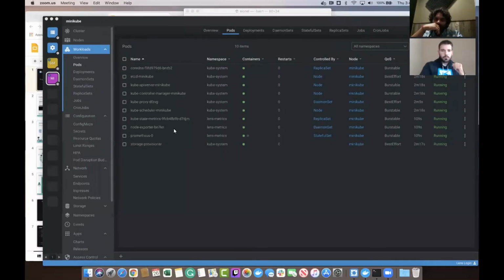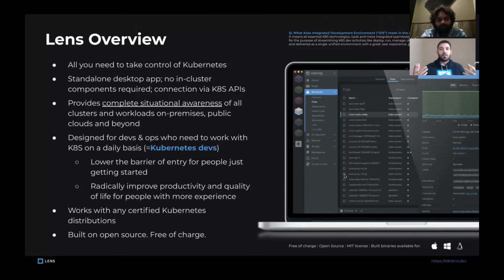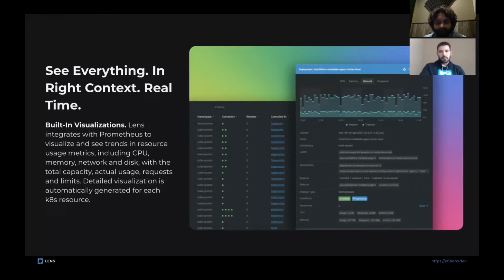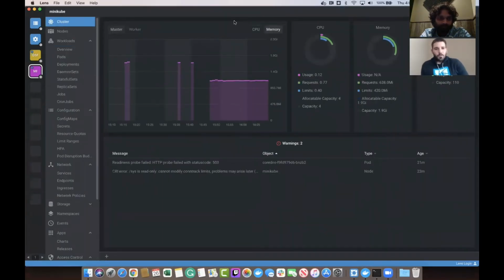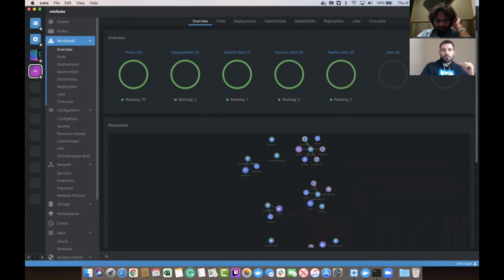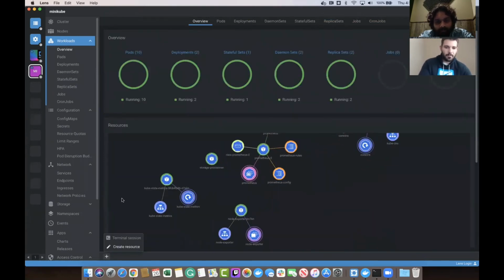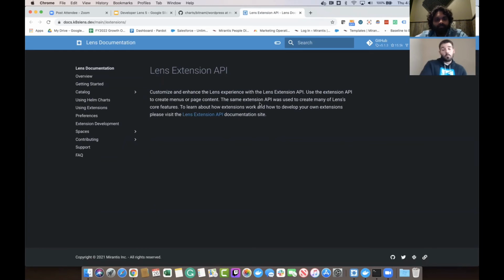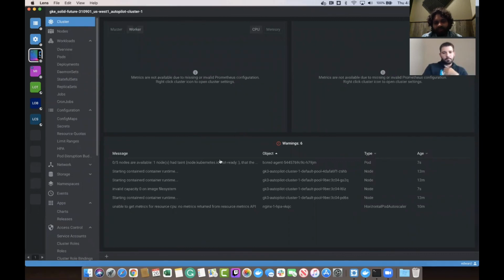An overview of Mirantis Lens a Kubernetes IDE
Mirantis Lens is an Open Source software that helps manage multiple cluster contexts and configurations.